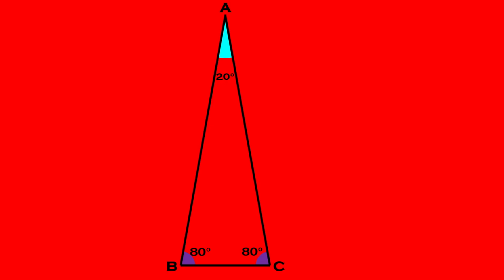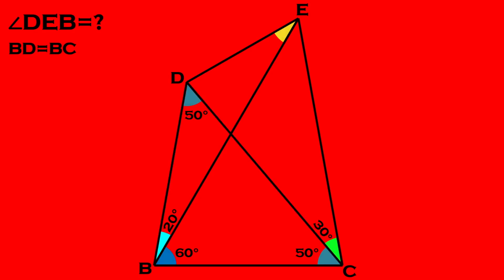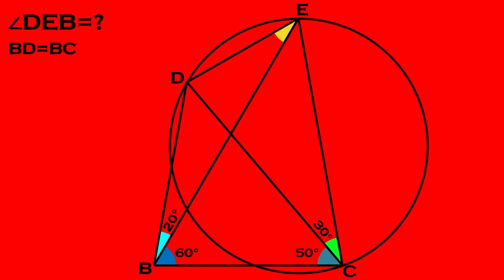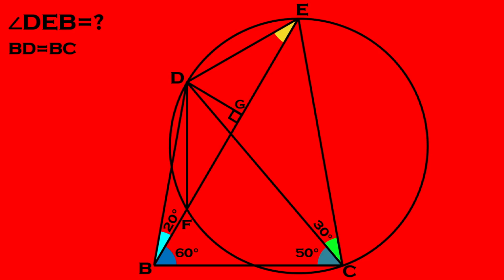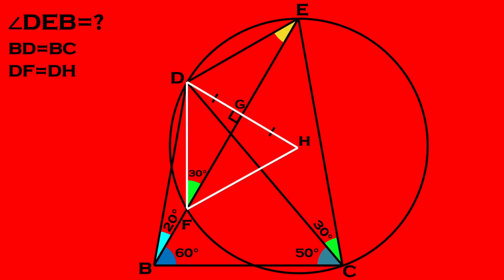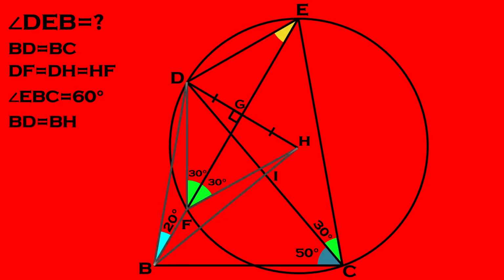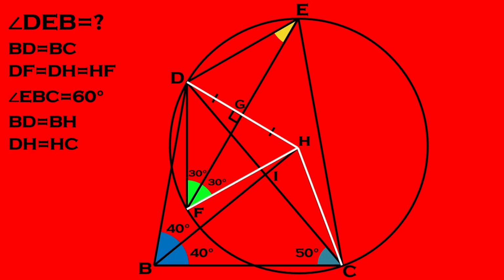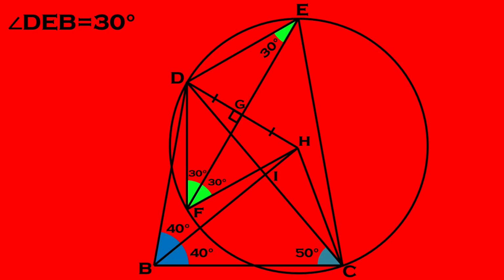Hardest Easy Geometry Problem